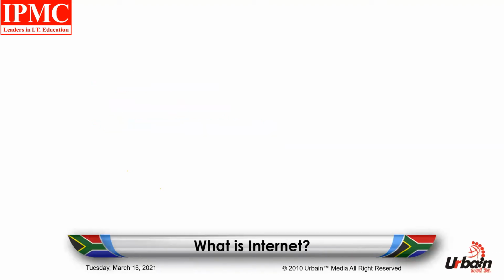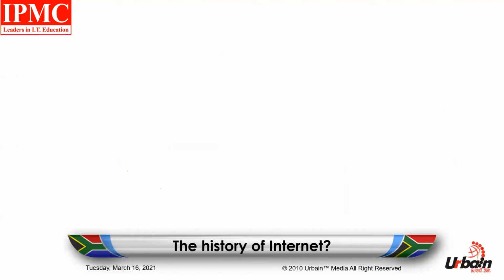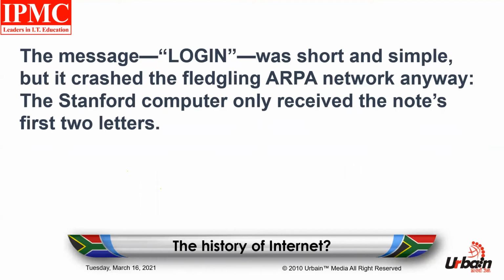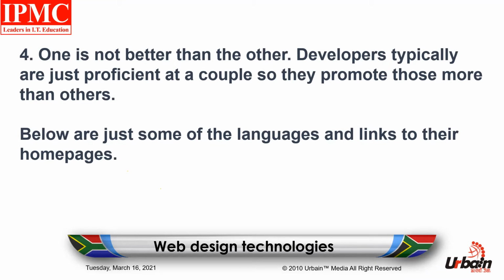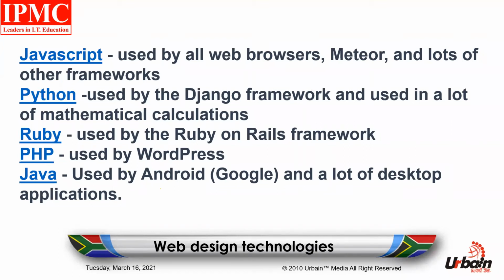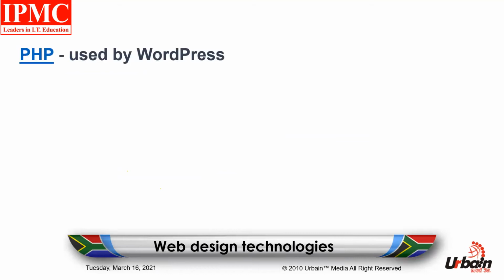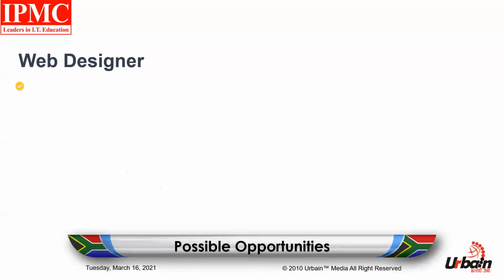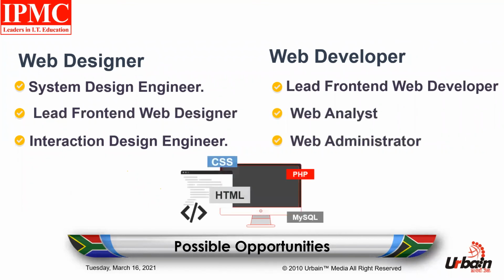Web Design & Development Webinar - IPMC Training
IPMC Webinar – Professional Courses – Web Design & Development

In this webinar, IPMC’s Senior Instructor Urbain Bamana introduces Web Design & Development and explains some aspects of Web Designing.